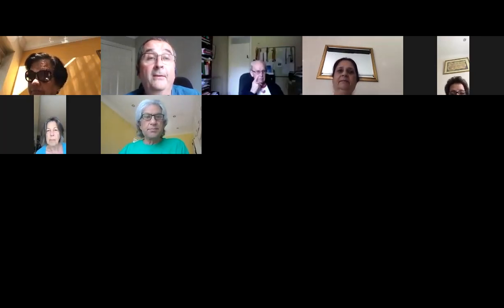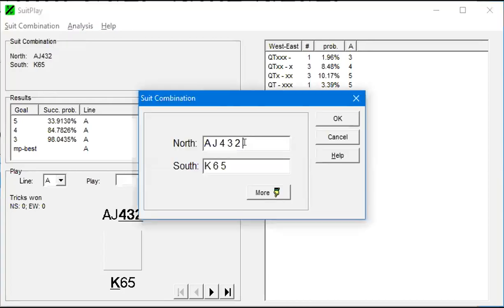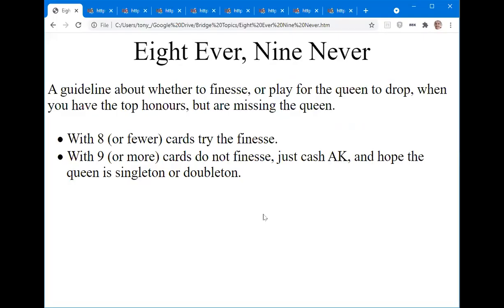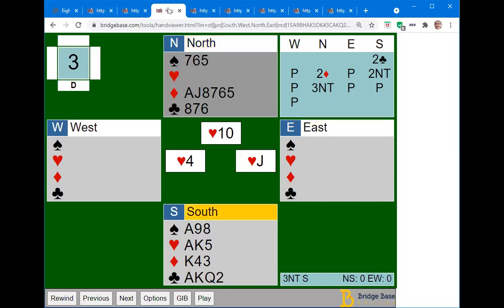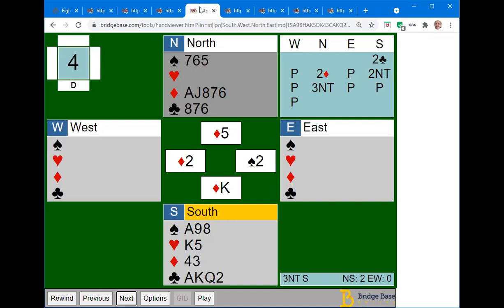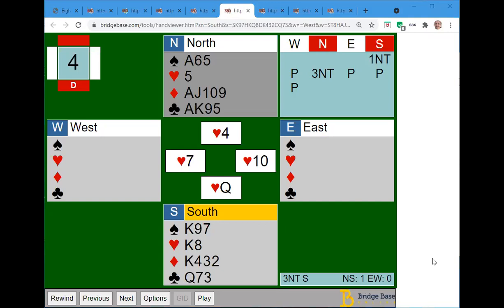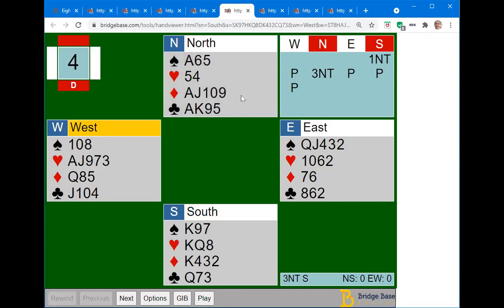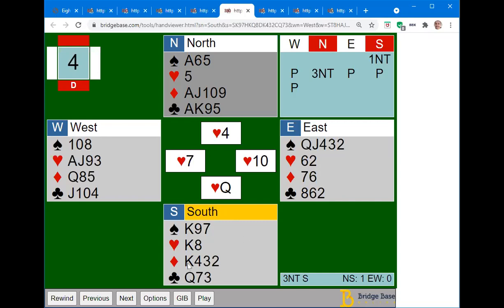Eight Ever Nine Never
The phrase Eight Ever Nine Never applies to whether to finesse the Queen or play for the drop.

You can download the suitplay windows program from suitplay.com